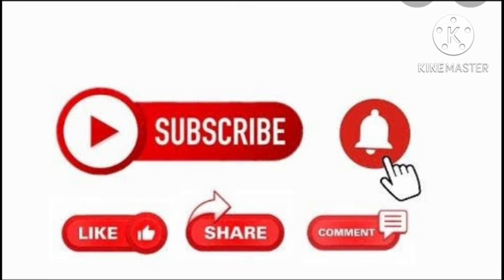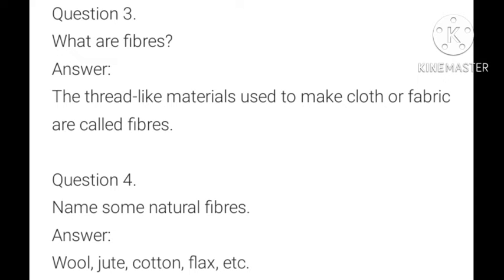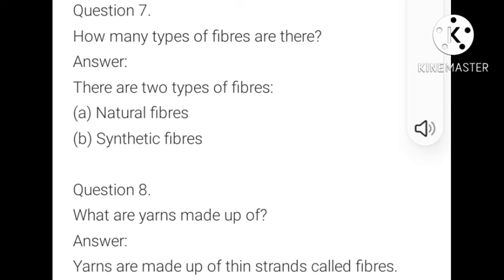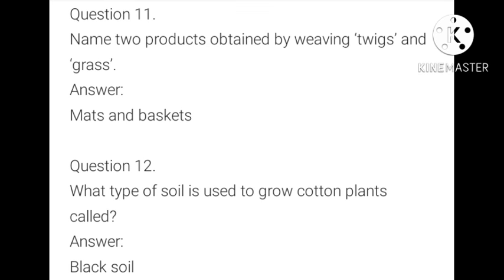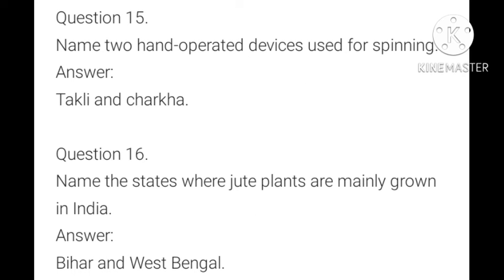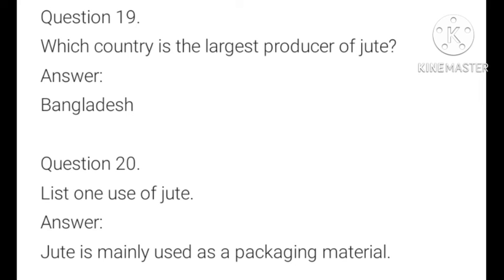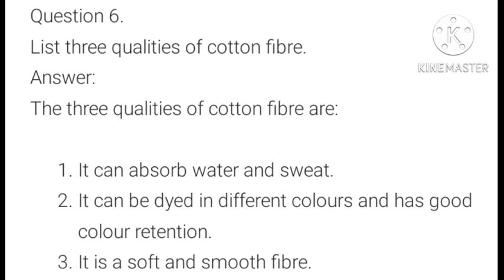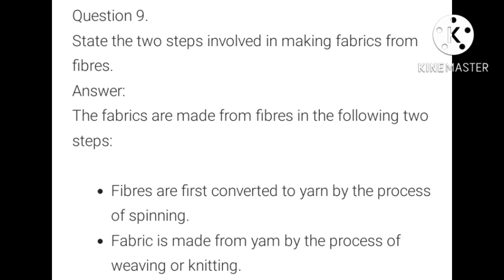Question and Answer of Fibres to Fabric ||7th Sc|| OAVS/CBSE/NCERT || WISDOM ACADEMY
Extra question answers Fibres to fabric